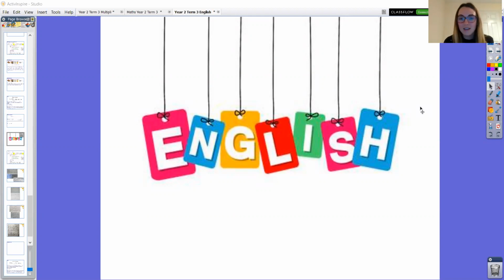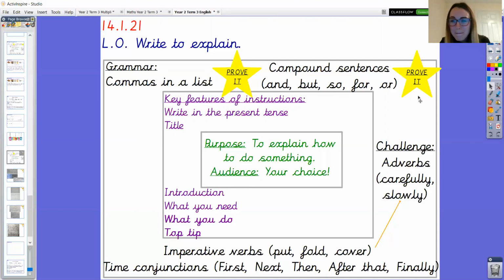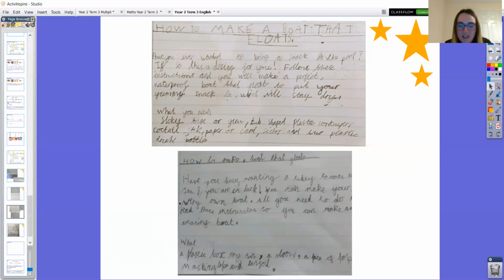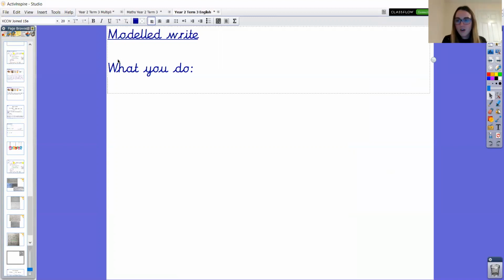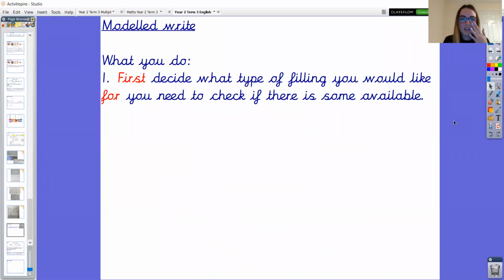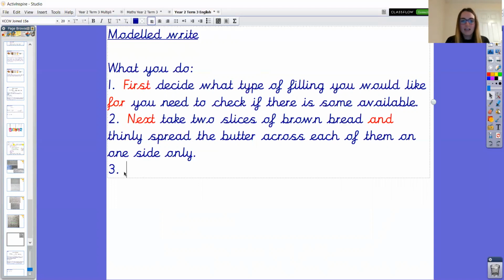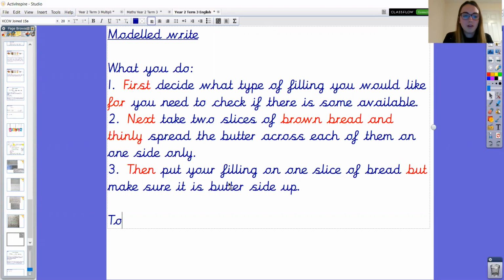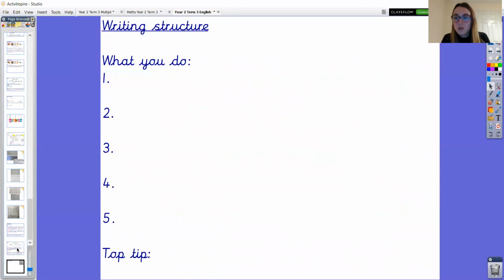Year 2: Thursday 14th January: English (write to explain)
During this lesson, the children will write the second part of their end of unit outcome which is instructions on how to make a boat that floats.